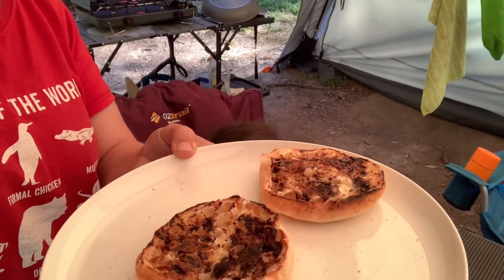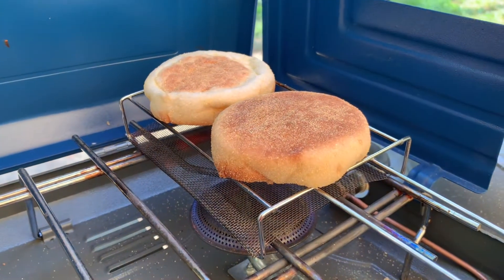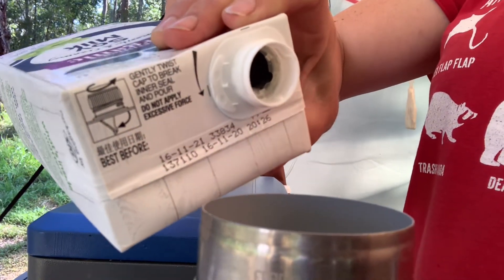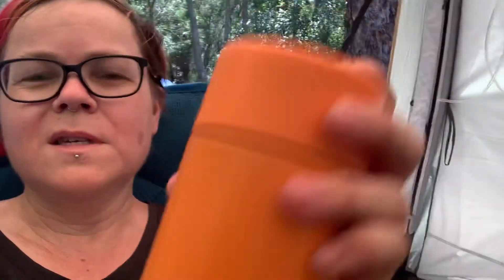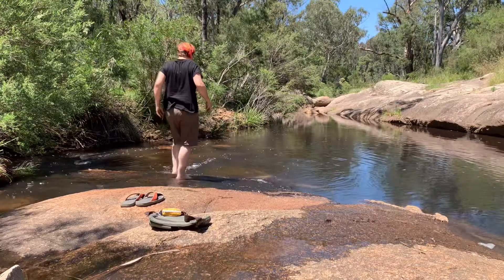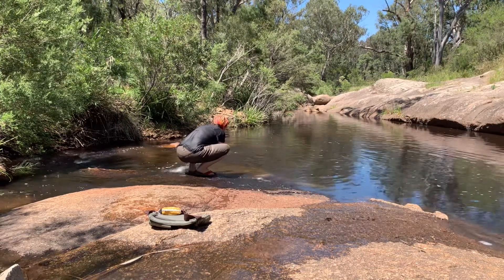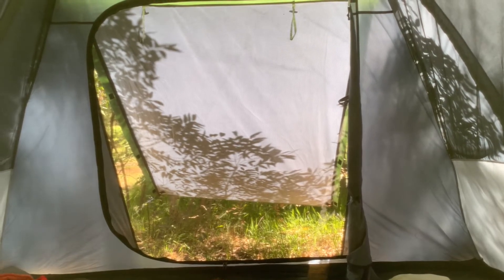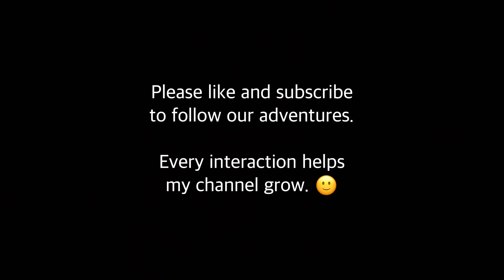ALL THE WEATHER (!!!) while camping - plus some tips and tricks [CC]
As much as I enjoy air conditioning at home, it’s nice to be really _in_ the weather when I’m out camping, even if it goes from one extreme to another. We had super hot weather, over 40 degrees Celsius, and the flies were so bad. So glad there was a creek just down from out campsite. And then we had rain and thunder storms.

In this video I also share some tips and tricks for how we make camping a bit easier for ourselves, such as English muffins for breakfast that don't take up heaps of room in our camping fridge like a loaf of bread would, how to pour full cartons without making a mess, and using a pump spray bottle for washing hands.

I respect and honour Aboriginal and Torres Strait Islander Elders past, present, and future. I humbly acknowledge the people of the Dharug Nation when I stay on and pass through their lands, not on any single occasion but always. This video was made on stolen land. Sovereignty has never been ceded. Always was, always will be Aboriginal land.